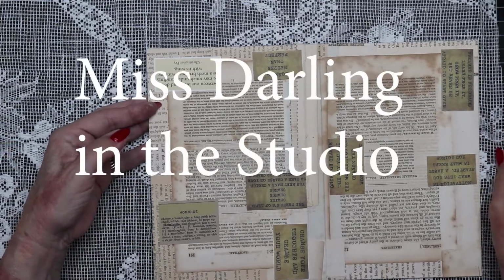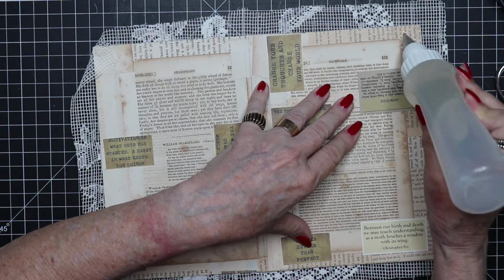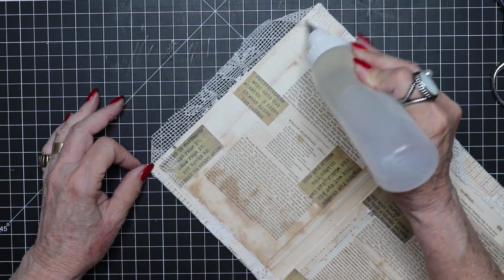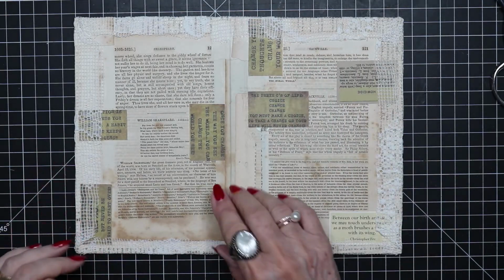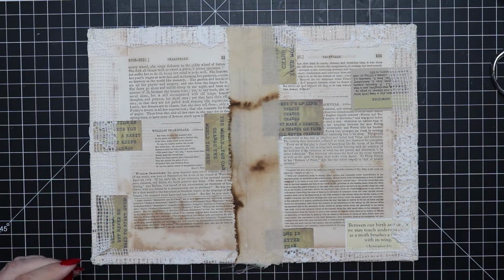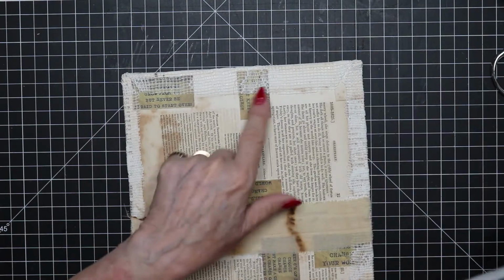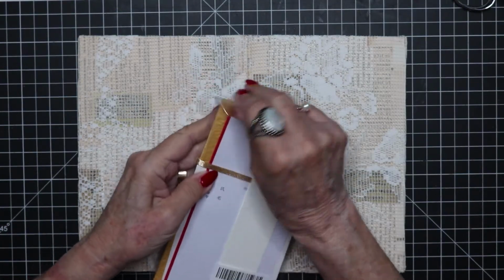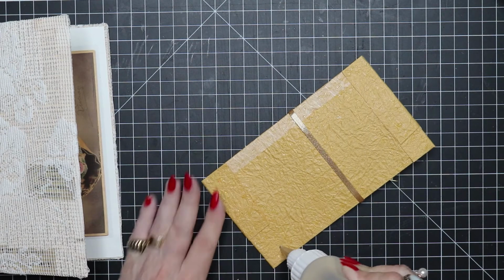How to Decorate VINTAGE JUNK JOURNALS | Decorating a Japanese Style Wedding & Memory Gift Tutorial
How to Decorate VINTAGE JUNK JOURNALS | Decorating a Japanese Style Wedding & Memory Gift Tutorial | Since my sister will be visiting me in the fall I want to surprise her with a special handmade journal with memories we share, but also photographs our Mom left behind of wedding brides and couples she knew in Japan before WW2. My sister has been in the wedding industry for several decades. So I’m making her a Japanese style Junk Journal from scratch. Part 1 covered the making of the cover and the first layer of vintage book pages. In this video I show how I decorated the front cover, and the two inside covers. Join me for a thorough, fun and rewarding tutorial.

PRODUCTS AND TOOLS THIS VIDEO:
Metal Straight Edge
Acrylic Sheets 12x12
Acrylic Sheets 12x24
Japanese Money Card
Japanese Wedding Card

MISS DARLING JEWELRY
White Stone Ring